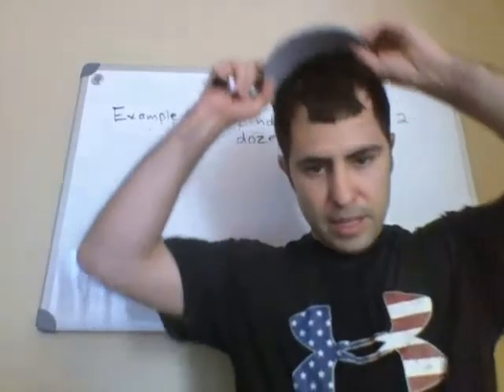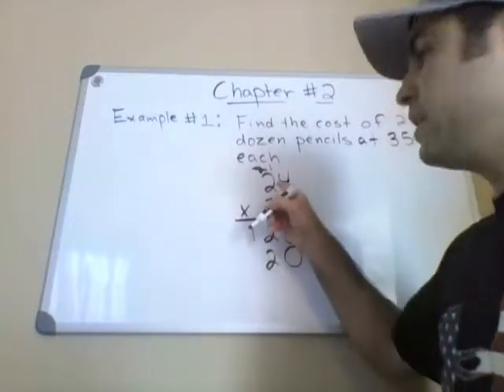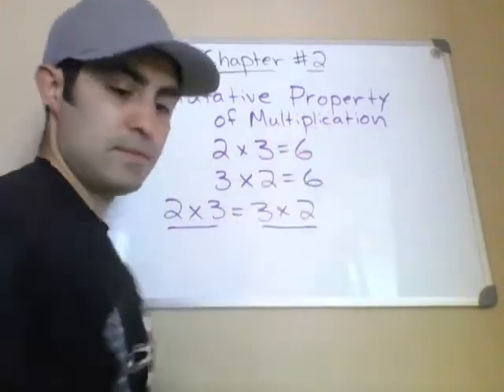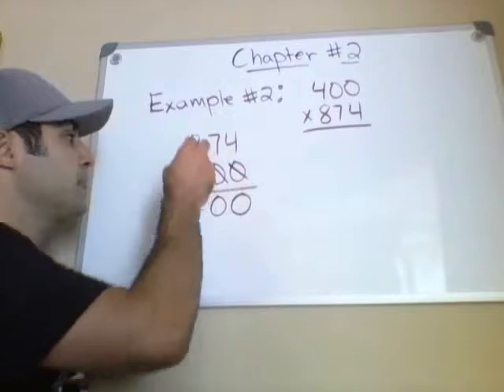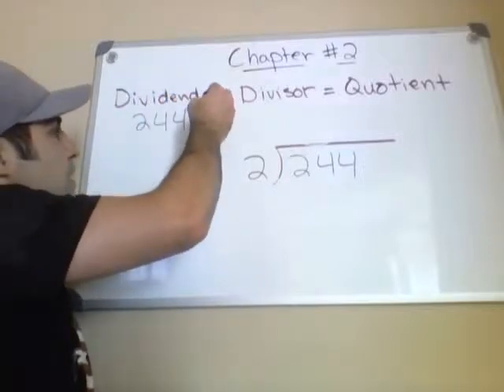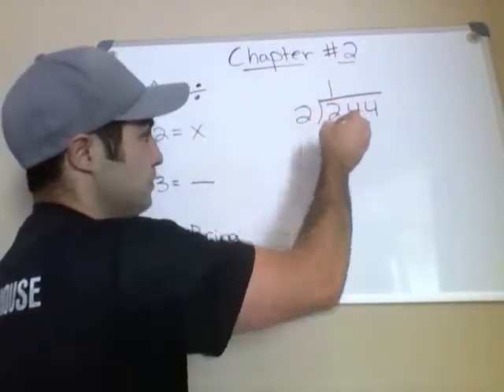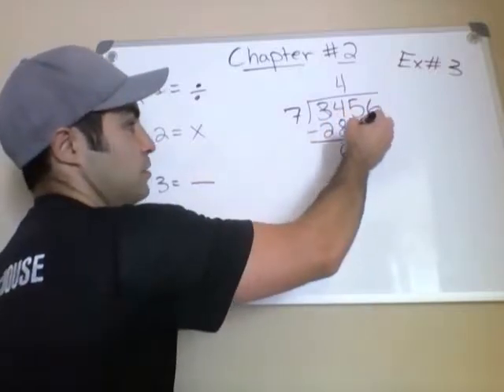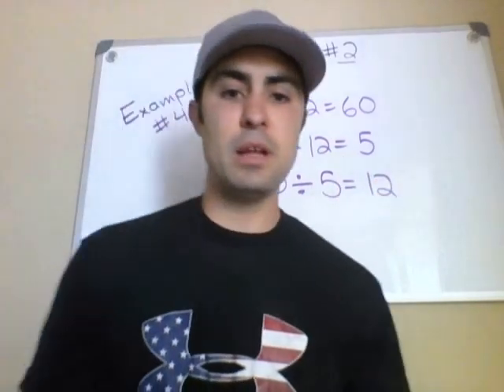Chapter 2 Multiplying and Dividing Money